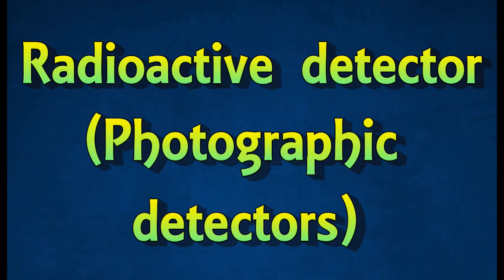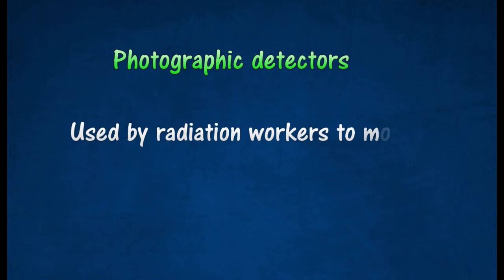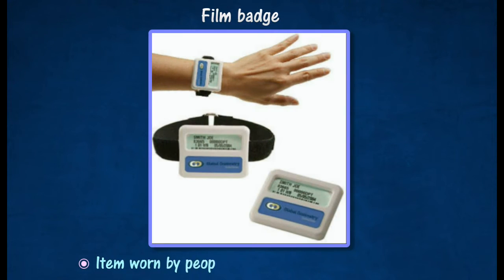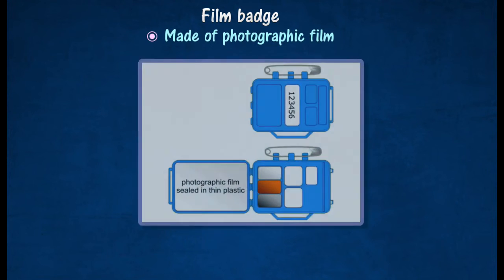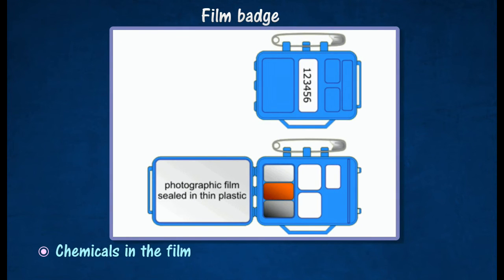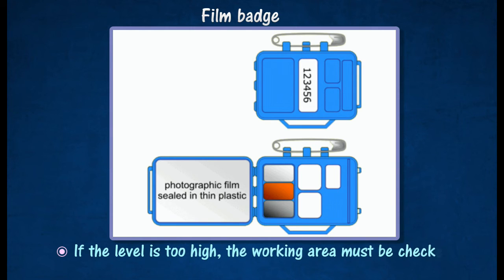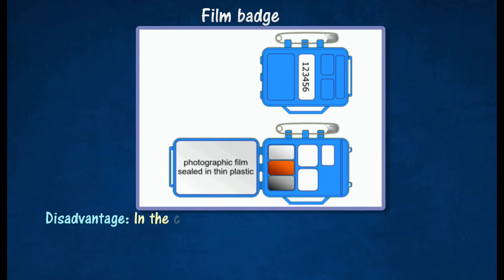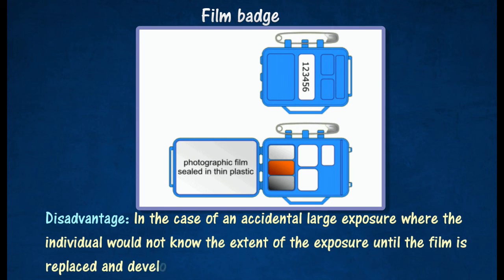[5.2] Radioactive detectors Photographic detectors